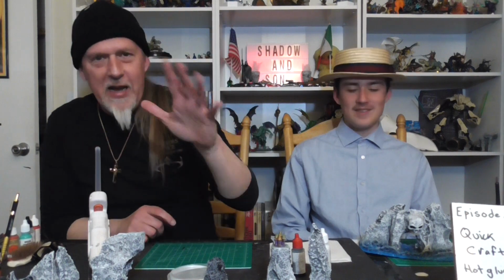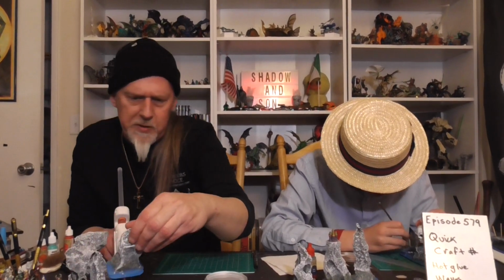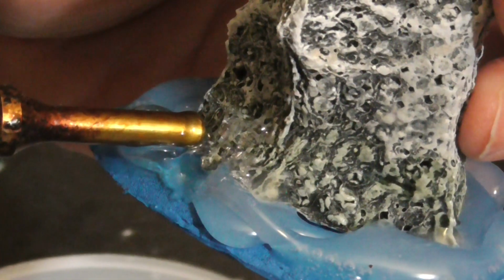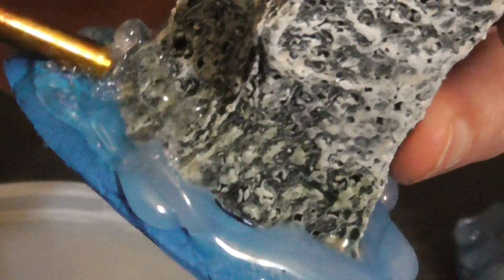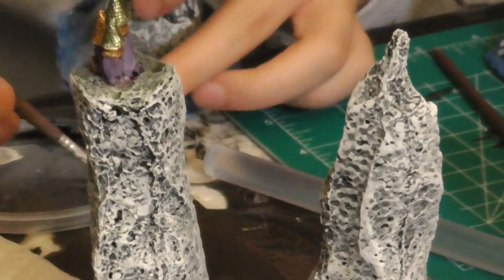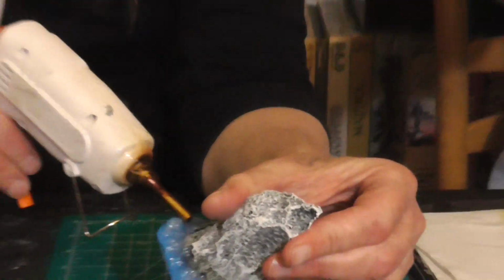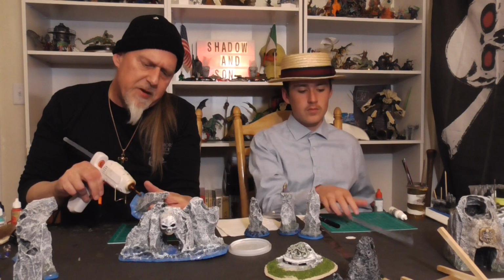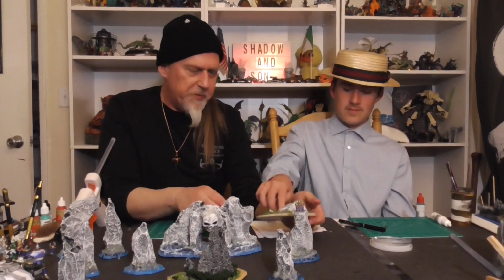Episode 579 Quick craft #81 Hot glue gun waves (For your tabletop nautical games)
Welcome back to the show and welcome back for another Quick craft.This time we demonstrate our tecnique of making realistic waces for your table top nautical based war games and role playing games featuring islands and sailing shios.
We hooe this helps out and we would love to see what you come up with for your gaming table.
Untill next time,
happy trails.